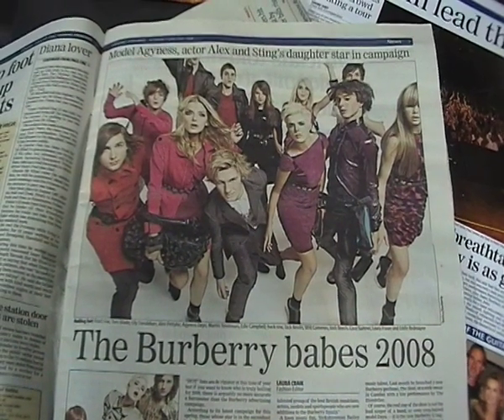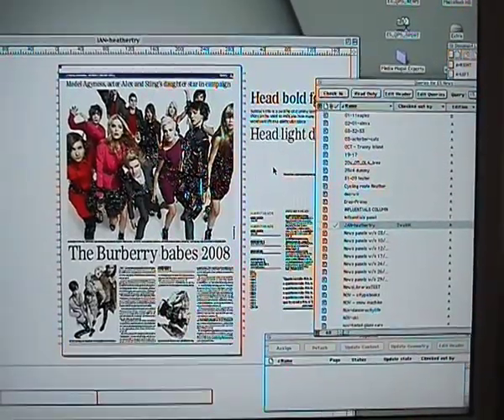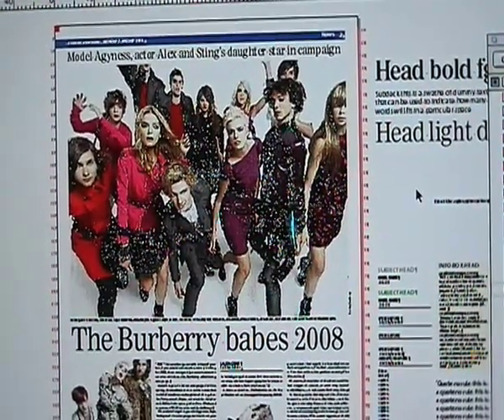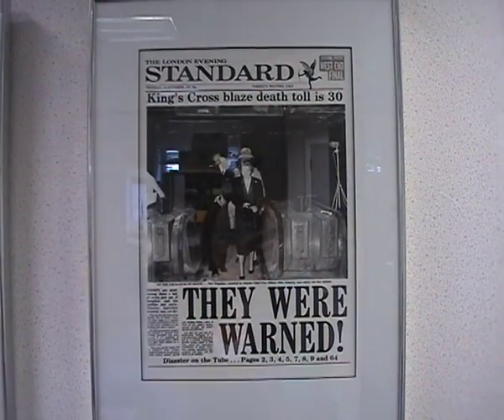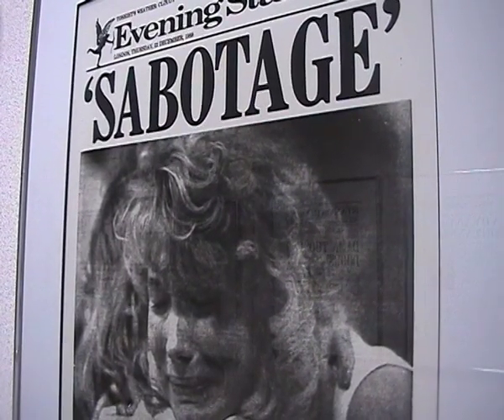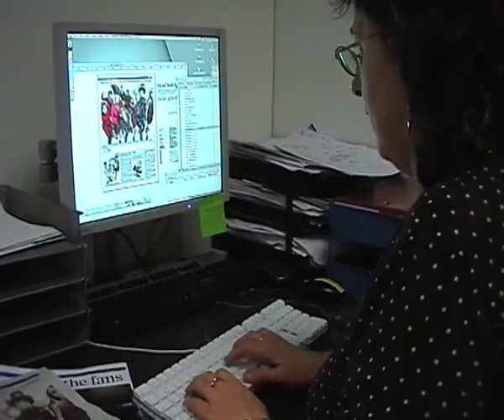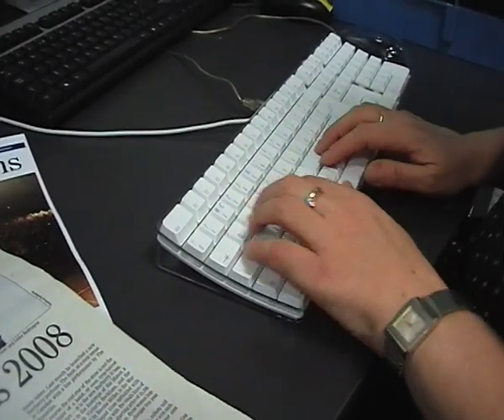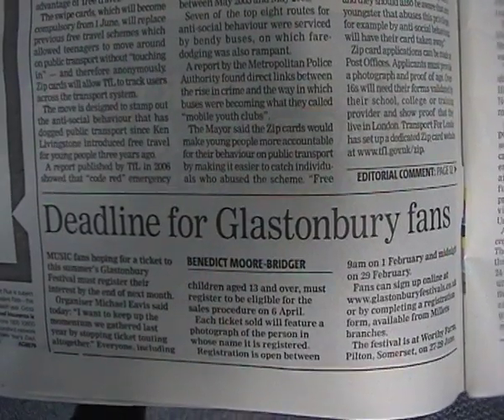Everybody Writes: Making the Headlines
Heather Swain, Evening Standard headline writer tells us about the art of getting a story across in six words in this Everybody Writes video aimed at teachers and pupils.